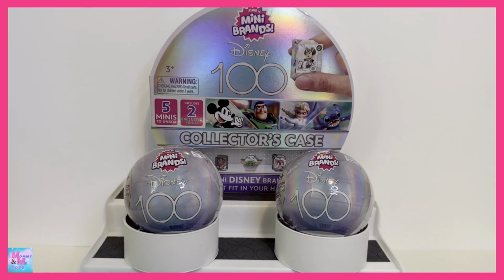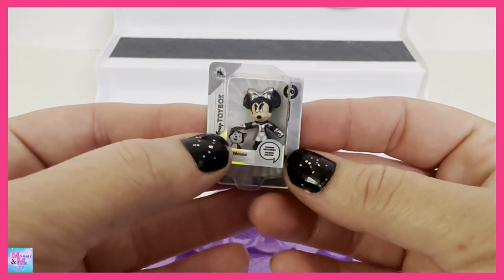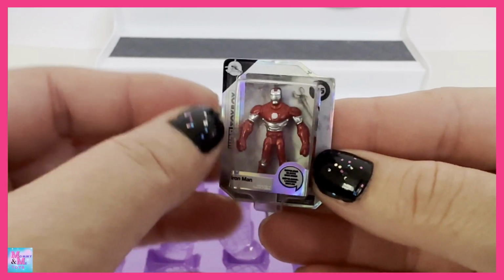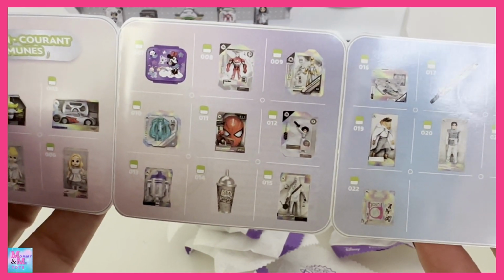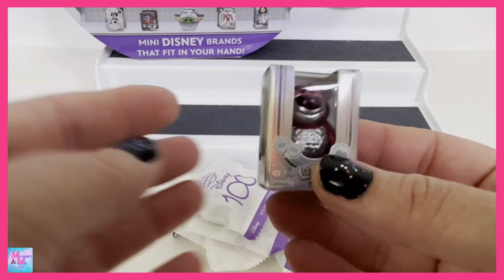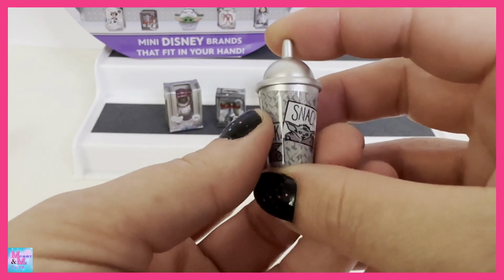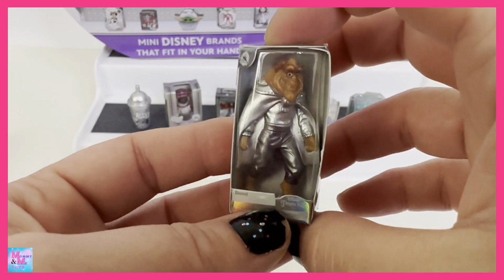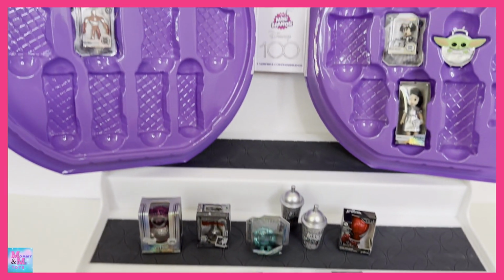UNBOXING THE NEW MINI BRANDS DISNEY 100 PLATINUM COLLECTION!!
Today we are opening the New Mini Brands Disney 100 platinum collection. I never knew that mini brands made a Disney 100 set and from what I can see so far these are absolutely amazing. Come along as we celebrate the 100th birthday of the wonderful world of Disney!!